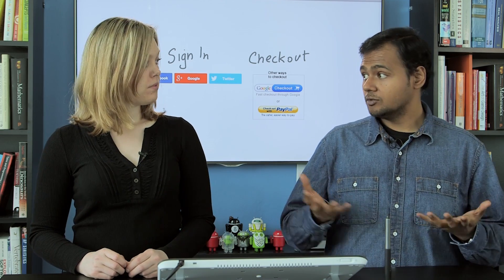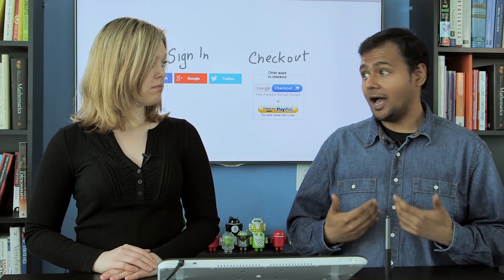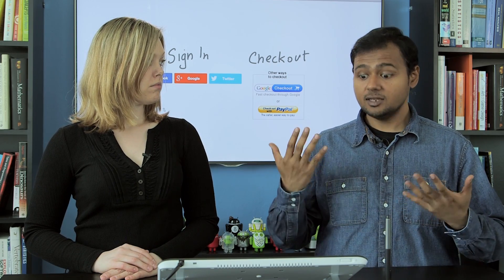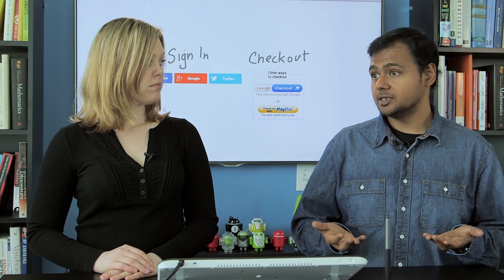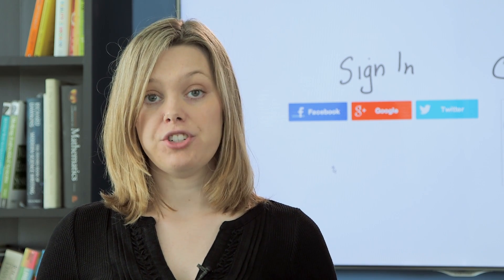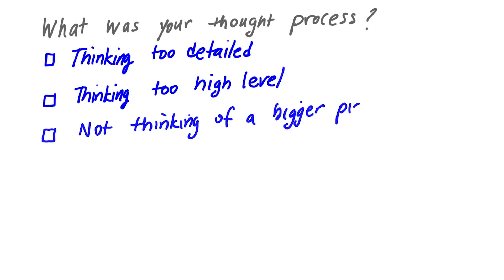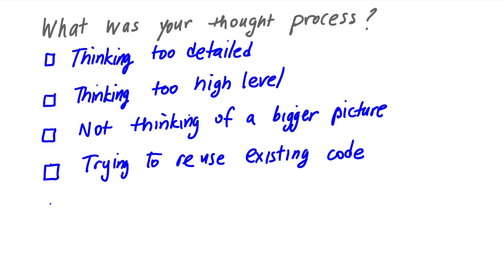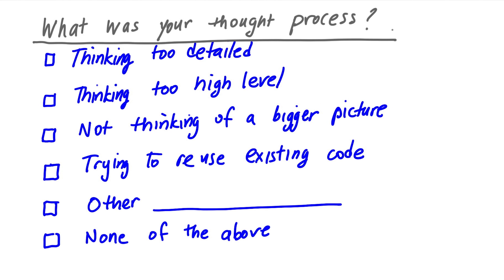An Underlying Problem - UX Design for Mobile Developers